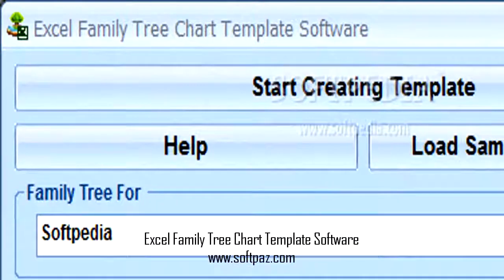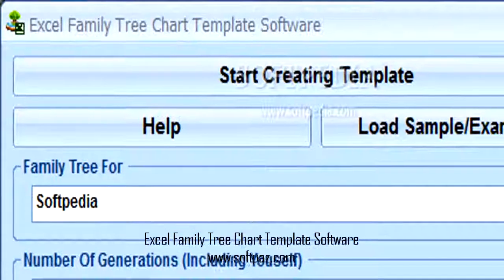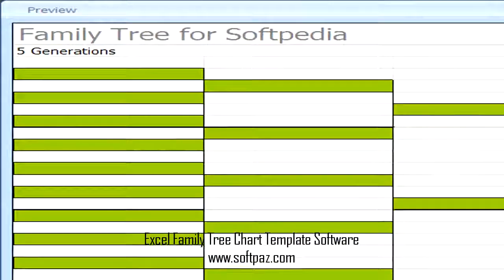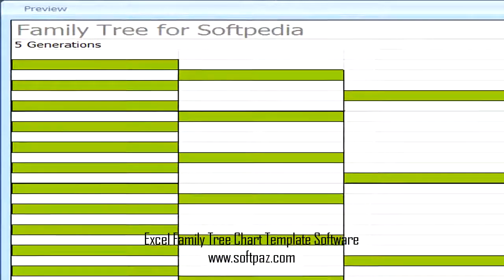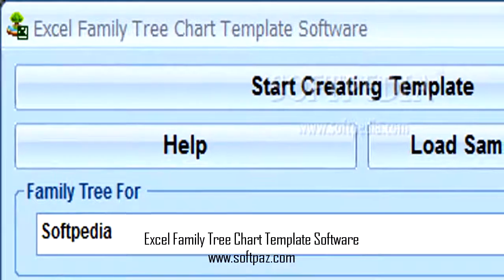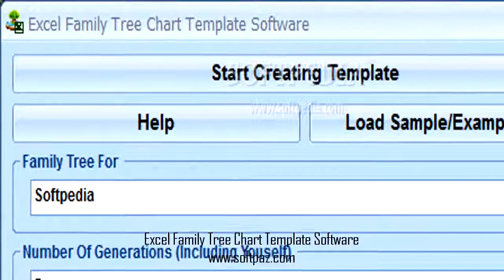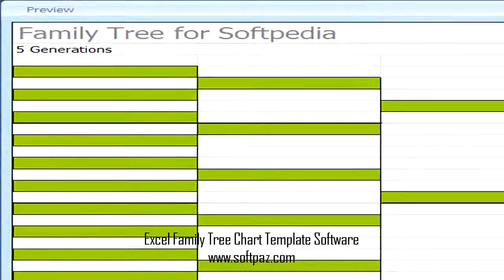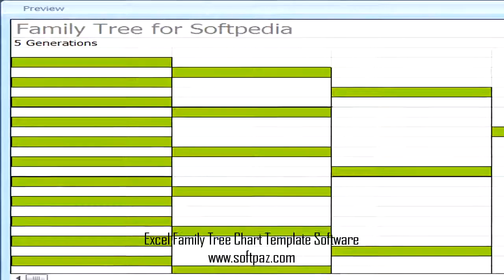Excel Family Tree Chart Template Software [Windows] Download Link [FREE]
Working direct download link of Excel Family Tree Chart Template Software with resume support. Download at breakneck speeds for free only from Softpaz the best windows downloads portal.
Directions to download and install can be found at the link! Family trees are comprised of all of your direct ancestors, such as your parents, grandparents and so on. The trees grows exponentially as you go further and further down the line, which can make it rather difficult to manually create the diagram holding the entire genealogy, especially if you want to easily navigate through it and reproduce it in more than one copy.
Quickly create family tree templates in Excel spreadsheets
Excel Family Tree Chart Template Software is a software utility that enables you to automate the diagram creation process, by generating it for you instead. Hence, you are able to create extensive charts in a matter of seconds, complete with colored cells and the appropriate tree arrangement, to make it easier for you to complete it.
In order to start the process, all you have to do is enter your name the number of generations you want to graph, and the application creates an Excel document containing the requested template. In addition, this file can also be manually edited by you, in case you want to change its visual appearance or tweak it using your own personal settings.
Preview the template before saving it to your computer
Before heading on and saving the spreadsheet to the desired location on your system, you can visualize the results and take a glimpse at the final look of the document. The preview window is interactive and it allows you to move around the family tree diagram, as well as zoom in and out to get a better overall idea on the template.
In case you are not satisfied with the results, the saved file is accessible for any modifications you might want to add, especially if you intend to complete it from your computer. In addition, it can also be printed on paper, as long as you can accommodate the size of larger family trees, which can get quite large as you increase the number of generations.
In conclusion
Although the concept is pretty simple and straightforward, Excel Family Tree Chart Template Software saves you from a lot of work, especially since it can save the result as a native Excel spreadsheet, which can be easily edited and modified according to your personal preferences. Moreover, the user interface is very intuitive and easy-to-use, requiring no previous experience with Microsoft Excel documents.